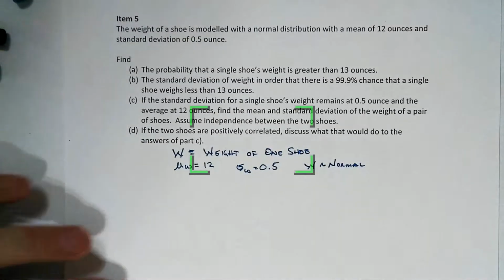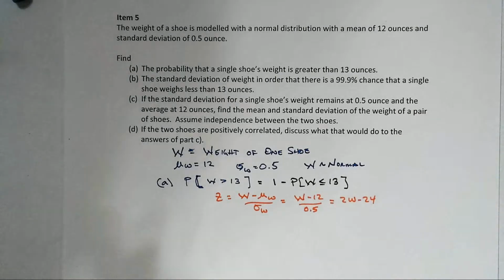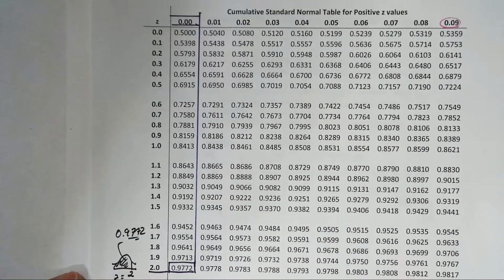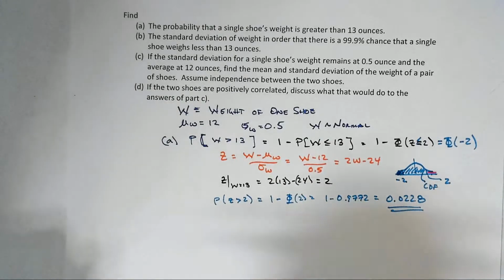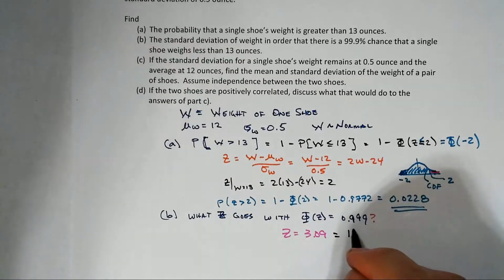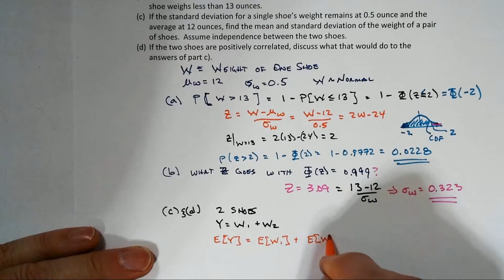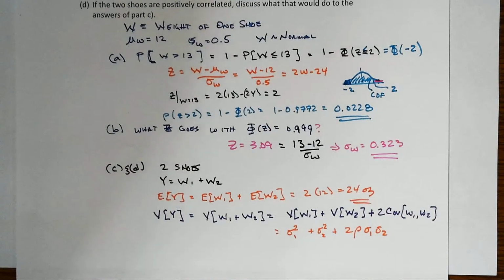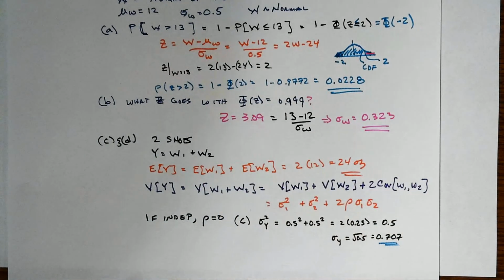IE6200 Sp 2015 Exam 1 Item 5